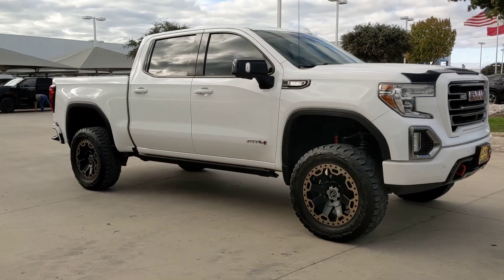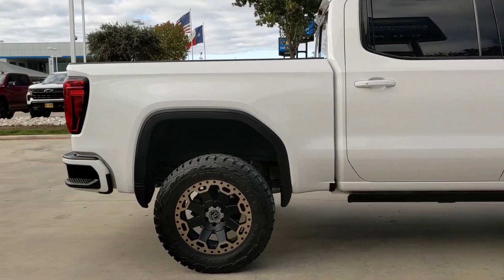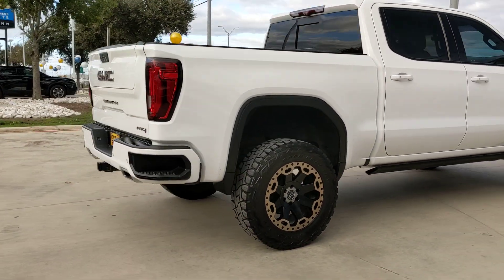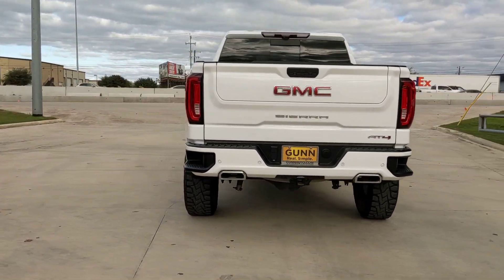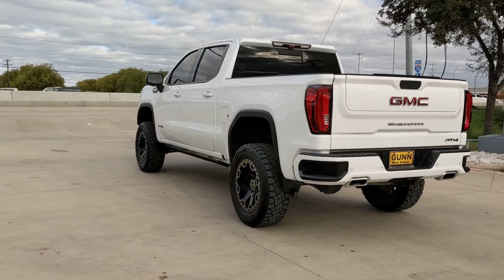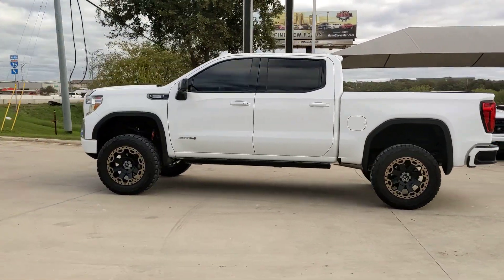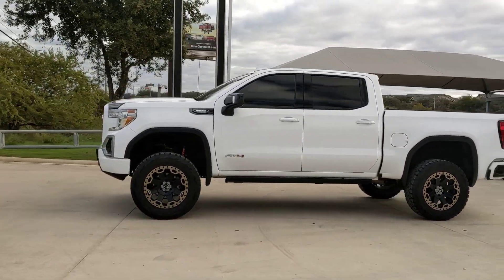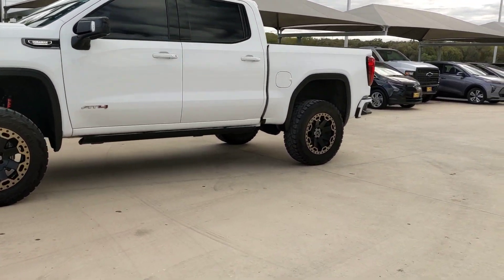2020 GMC Sierra 1500 San Antonio, Houston, Austin, Dallas, Universal City, TX C230899A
2020 GMC Sierra 1500 AT4

Gunn Chevrolet
12602 IH 35 North

Recent Arrival!***FULLY LOADED AT4***10 SPEED TRANMISSION***Clean CARFAX.120-Volt Bed Mounted Power Outlet, 120-Volt Instrument Panel Power Outlet, 12-Volt Rear Auxiliary Power Outlet, 170 Amp Alternator, 2 USB Ports, 2 USB Ports (1st Row), 4.2 Diagonal Color Display Driver Info Center, 4G LTE Wi-Fi Hotspot Capable, Adaptive Cruise Control - Camera, All-Weather Floor Liners w/AT4 Logo (LPO), AT4 Preferred Package, Automatic Emergency Braking, Auxiliary External Transmission Oil Cooler, Body-Color Surround Grille, Color-Keyed Carpeting Floor Covering, Compass, Deep-Tinted Glass, Driver Alert Package II, Electric Rear-Window Defogger, Electrical Lock Control Steering Column, Floor-Mounted Center Console, Following Distance Indicator, Forward Collision Alert, Front fog lights, Front Pedestrian Braking, GMC Connected Access Capable, HD Radio, HD Rear Vision Camera, Heated 2nd Row Outboard Seats, Heated Driver & Front Outboard Passenger Seating, Heavy-Duty Rear Locking Differential, High-Capacity Air Filter, Hill Descent Control, Hitch Guidance, Hitch Guidance w/Hitch View, Integrated Trailer Brake Controller, IntelliBeam Automatic High Beam On/Off, In-Vehicle Trailering App, Keyless Open & Start, Lane Change Alert w/Side Blind Zone Alert, Lane Keep Assist w/Lane Departure Warning, LED Cargo Area Lighting, Manual Tilt-Wheel & Telescoping Steering Column, Memory seat, OnStar & GMC Connected Services Capable, Power Door Locks, Power Front Passenger Windows w/Express Up/Down, Power Front Windows w/Driver Express Up/Down, Power Rear Windows w/Express Down, Power Sliding Rear Window w/Rear Defogger, Preferred Equipment Group 4SB, Premium Bose 7-Speaker Sound System, ProGrade Trailering System, Radio: Premium GMC Infotainment Sys w/Navigation, Rear Dual USB Charging-Only Ports, Rear Wheelhouse Liners, Red Recovery Hooks, Remote Vehicle Starter System, Safety Alert Seat, SiriusXM w/360L, Spray-On Pickup Bed Liner w/AT4 Logo, Steering Wheel Audio Controls, Theft Deterrent System (Unauthorized Entry), Trailer Tire Pressure Monitor System, Trailering Package, Universal Home Remote, Ventilated Driver & Front Passenger Seats, Wireless Charging.Summit White 2020 GMC Sierra 1500 AT4 10-Speed Automatic 4WD 3.0L I6 22/26 City/Highway MPGServing San Antonio, Bexar, Shertz, Selma, Hill Country, Texas 78154.Thank You for shopping with Gunn! We would like to welcome you to a much better way of doing business. Our objective is to provide the highest quality service with our haggle-free One Simple Price method for purchasing new and used vehicles. Customer satisfaction guides our business. We pride ourselves in transpearancy, honesty, and conducting business with real numbers and not the confusing shell game that most dealers play!! Come in where you can relax and enjoy the process without fear of somebody trying to get into your pocket! Give us a Call today and schedule a demonstration drive!
REAR CAMERA MIRROR  INSIDE REARVIEW AUTO-DIMMING  with full camera display,BOSE SOUND SYSTEM  PREMIUM 7-SPEAKER SYSTEM  with Richbass woofer,WIRELESS CHARGING,INTELLIBEAM  AUTOMATIC HIGH BEAM ON/OFF,FRONT PEDESTRIAN BRAKING,FOLLOWING DISTANCE INDICATOR,REAR AXLE  3.23 RATIO,DRIVER INFORMATION CENTER  ENHANCED  8 DIAGONAL MULTICOLOR DIGITAL DISPLAY  includes analog speedometer and tachometer gauges,JET BLACK WITH KALAHARI ACCENTS  PERFORATED LEATHER-APPOINTED FRONT SEAT TRIM,WHEELS  20 X 9 (50.8 CM X 22.9 CM) MACHINED ALUMINUM WITH CARBON GREY METALLIC ACCENTS,LICENSE PLATE KIT  FRONT,TRANSMISSION  10-SPEED AUTOMATIC  ELECTRONICALLY CONTROLLED  with overdrive and tow/haul mode. Includes Cruise Grade Braking and Powertrain Grade Braking (STD),TECHNOLOGY PACKAGE  includes (UVS) HD Surround Vision  (DRZ) Rear Camera Mirror  (UVN) Bed View Camera and (UV6) Multicolor 15 Diagonal Head-Up Display Includes (UHS) 8 Digital Driver information Center and (DP6) Black mirror caps.),BED VIEW CAMERA  includes Two Trailer Camera Provisions,LANE KEEP ASSIST  with Lane Departure Warning,ADAPTIVE CRUISE CONTROL - CAMERA,SAFETY ALERT SEAT,AT4 PREFERRED PACKAGE  includes (UG1) Universal Home Remote  (A48) rear sliding power window  (IOT) 8 diagonal Premium GMC Infotainment with navigation  (UQA) Bose Premium Audio System and (K4C) Wireless Charging,ENGINE  DURAMAX 3.0L TURBO-DIESEL I6  (277 hp [206.6 kW] @ 3750 rpm  460 lb-ft of torque [623.7 N-m] @ 1500 rpm) (Includes (KW5) 220-amp alternator and (K05) engine block heater.),TIRE  SPARE 255/80R17SL ALL-SEASON  BLACKWALL,TIRES  275/60R20SL ALL-